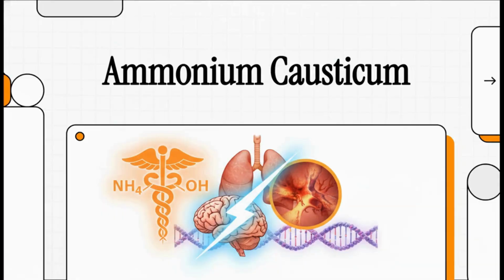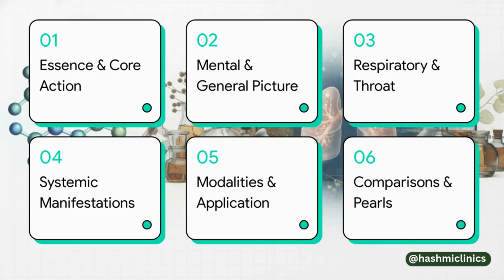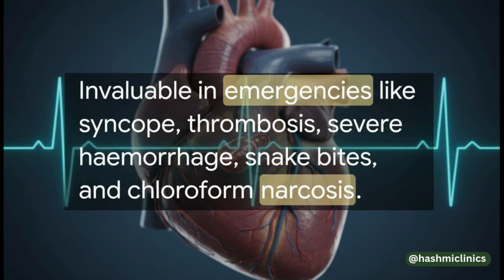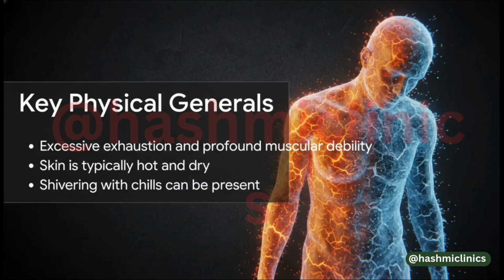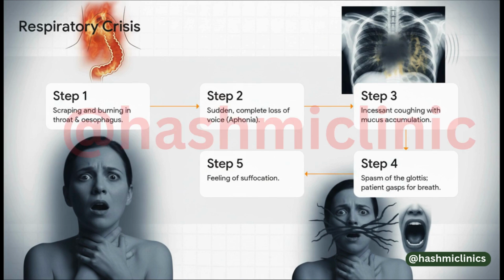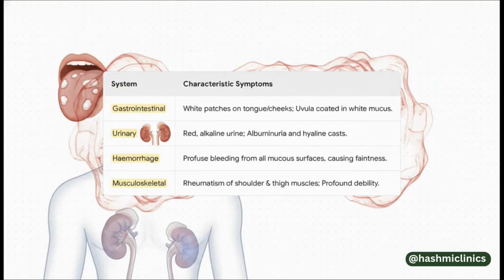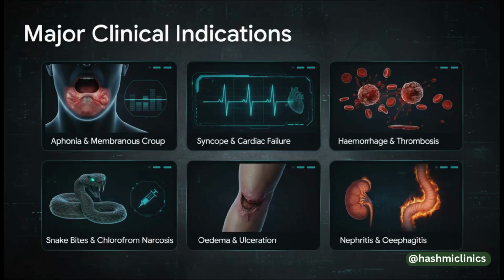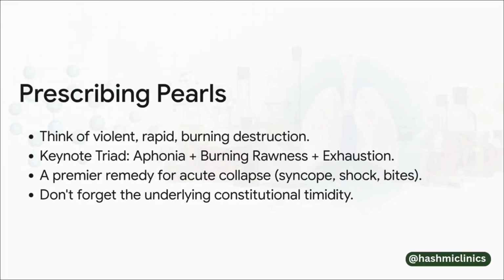Voice Cracked Like Internet Signal | Ammonium Causticum | hashmiclinics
Ammonium Causticum is a well-known homeopathic remedy, especially recognized for its effectiveness in treating throat-related conditions such as hoarseness of voice, loss of voice, and irritation of the vocal cords. This remedy is particularly useful for individuals who frequently strain their voice due to excessive talking, shouting, or professional demands like teaching, public speaking, or singing.

Have you ever experienced a situation where your voice suddenly disappears after a long day of talking? Or your throat feels dry, irritated, and you struggle to speak clearly? These are classic indications where Ammonium Causticum may be considered in homeopathy. It is often indicated when the voice becomes weak, rough, or completely lost, especially after overuse or exposure to cold air.

This remedy is highly beneficial for people who develop hoarseness due to laryngitis or inflammation of the vocal cords. Patients may complain of dryness in the throat, burning sensation, or a feeling as if something is stuck in the throat. In some cases, speaking becomes painful or extremely difficult, and the voice may come out as a whisper or may not come out at all.

Ammonium Causticum is also useful in cases where symptoms worsen after talking, shouting, or even slight exertion of the voice. Many patients feel better with rest and avoiding conversation. It is particularly suitable for individuals whose professions require continuous speaking, such as teachers, lawyers, call center workers, and public speakers.

In addition to throat symptoms, this remedy may also help in associated complaints such as dry cough, slight breathing difficulty, and irritation in the respiratory passages. The cough is often dry and irritating, further aggravating the throat condition. There may be a sensation of constriction in the throat, making the patient feel uncomfortable while speaking or swallowing.

One of the key characteristics of Ammonium Causticum is its role in restoring the natural tone and strength of the voice. It helps reduce inflammation, soothe irritation, and support recovery of the vocal cords when used appropriately under professional guidance.

If you are interested in learning more about homeopathy, materia medica, and natural healing methods, make sure to subscribe to this channel, like this video, and share it with others who may benefit from it.